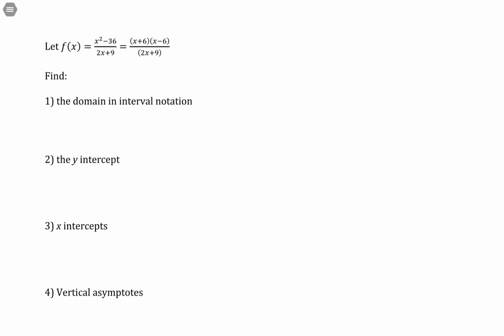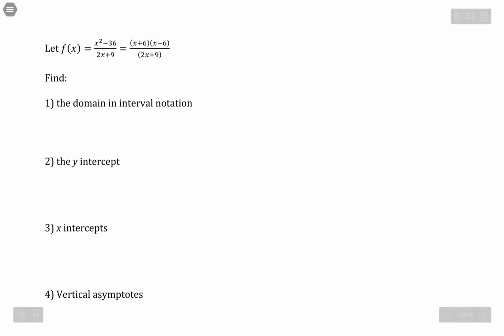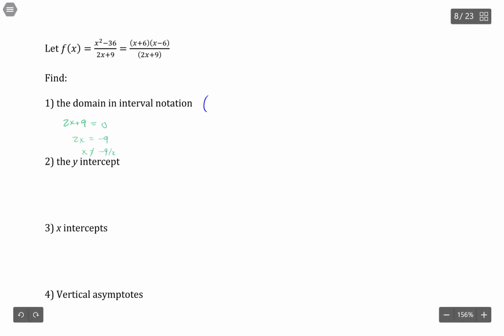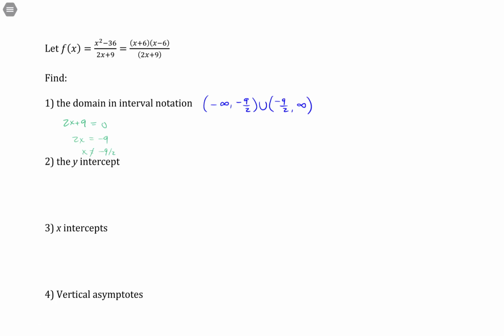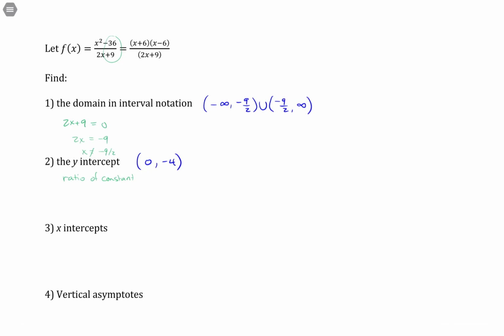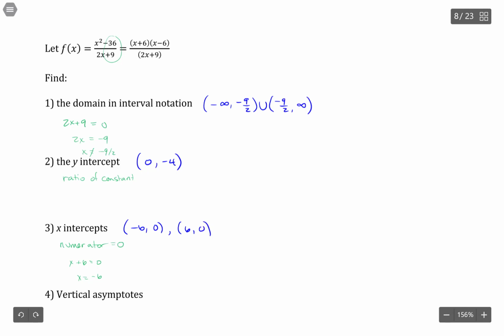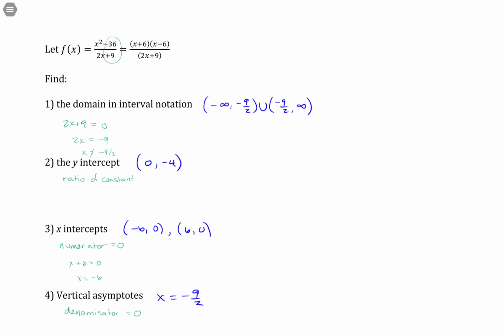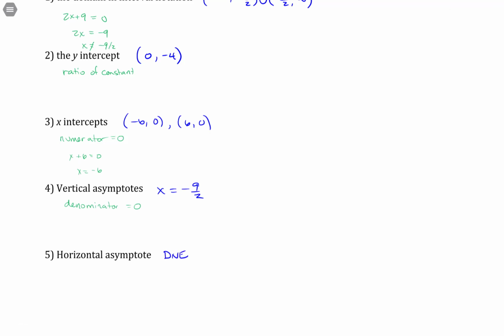Rational Functions: Domains and Asymptotes 1